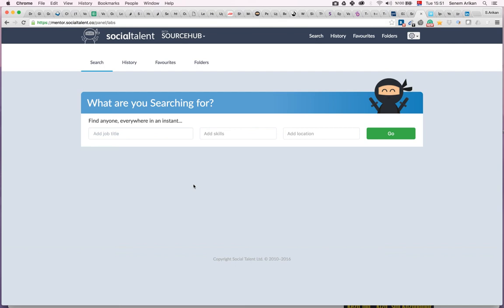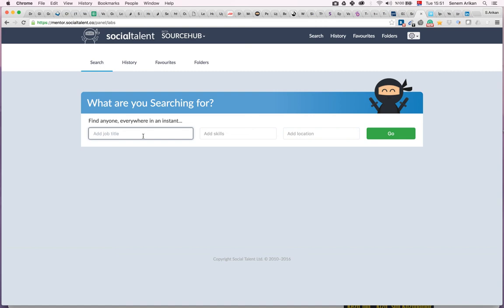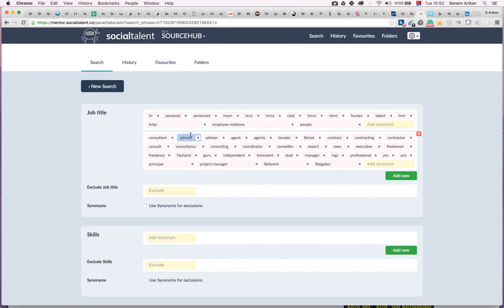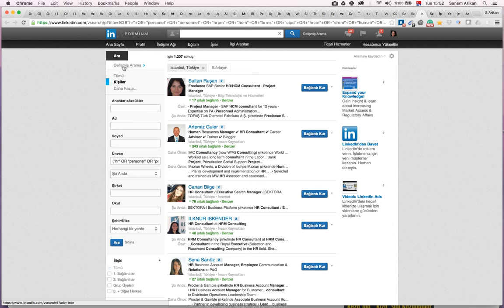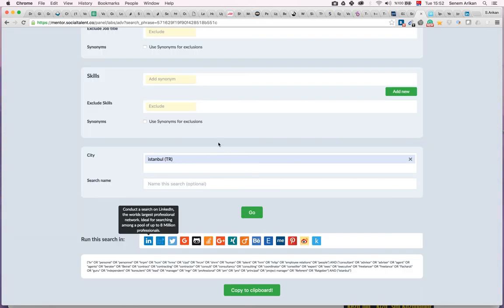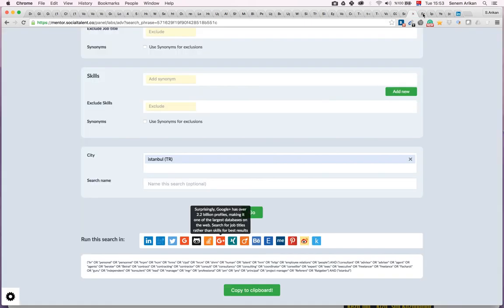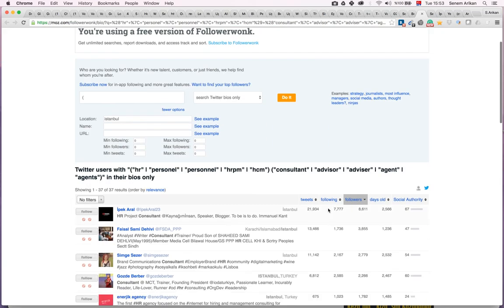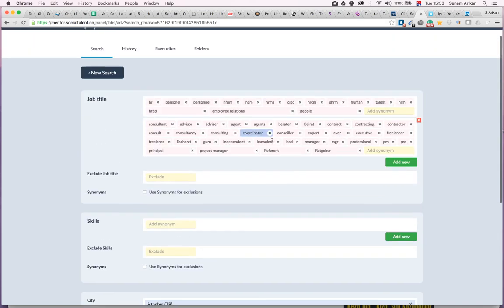Digital Recruiter Training - Master Boolean Search - Write boolean search strings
Digital Recruiter Training - Master Boolean Search

'Get someone else to write your boolean search strings'

.Automatically build your Boolean search strings based on position title, city, skills
.Use the string in various social media channels
.Use it in Linkedin advanced search
.Use it in Google+
.Use it in Twitter and add followers by using Followerwonk
.source.socialtalent.co